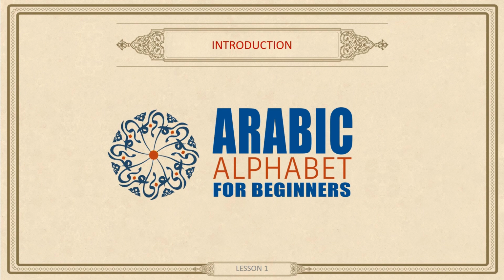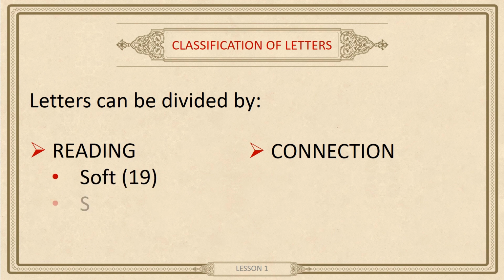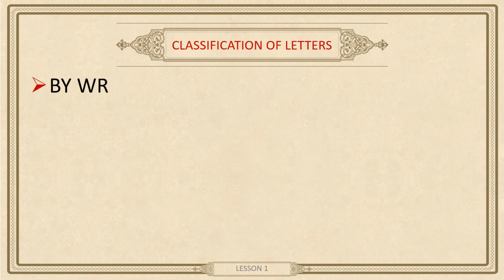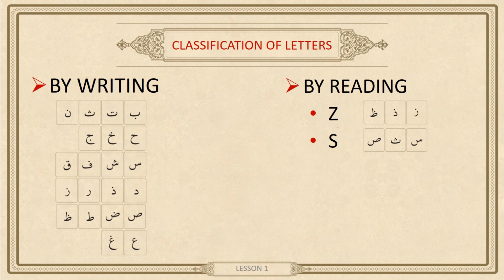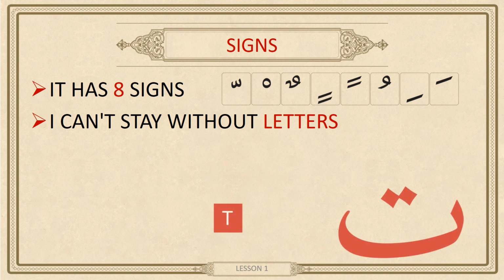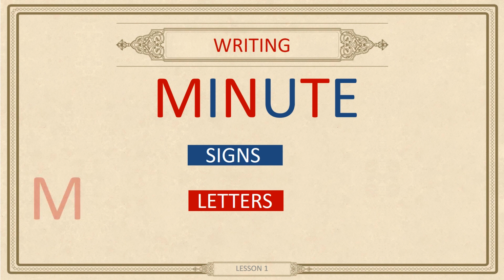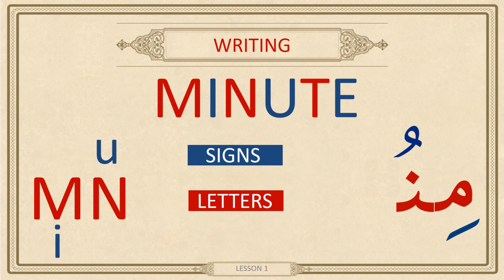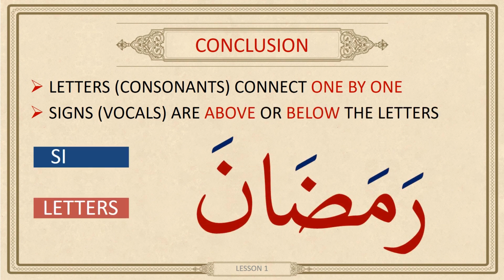ARABIC ALPHABET (FOR BEGINNERS) lesson 1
The first lesson on the basics of the Arabic alphabet